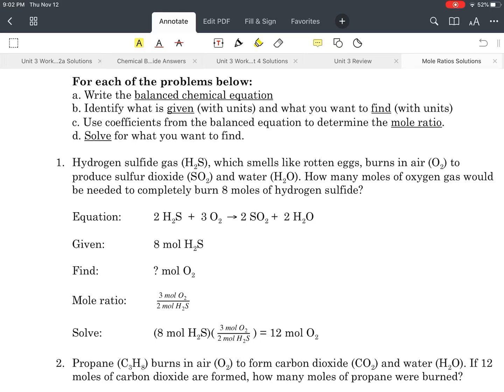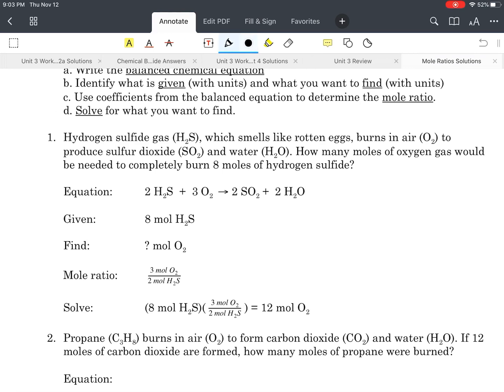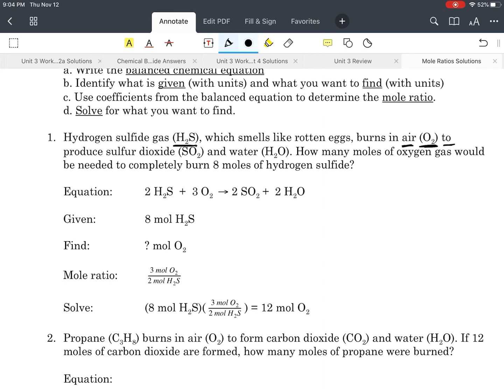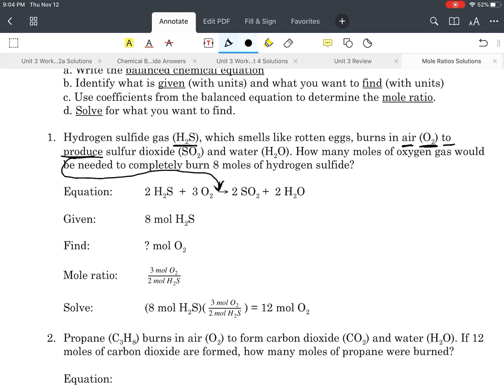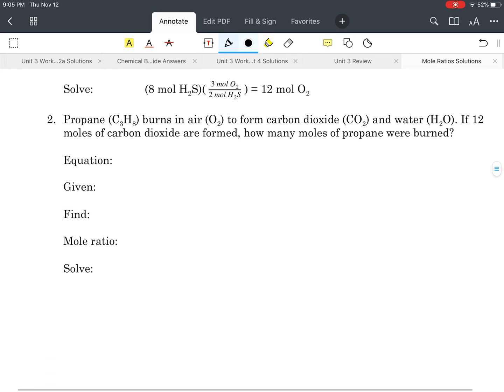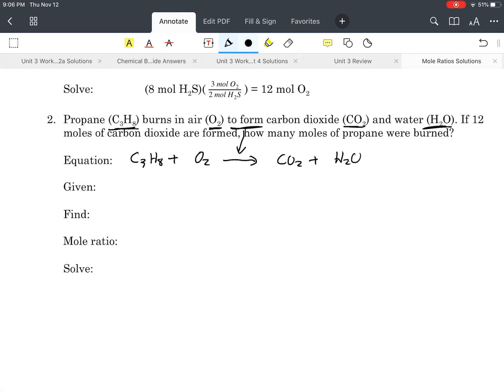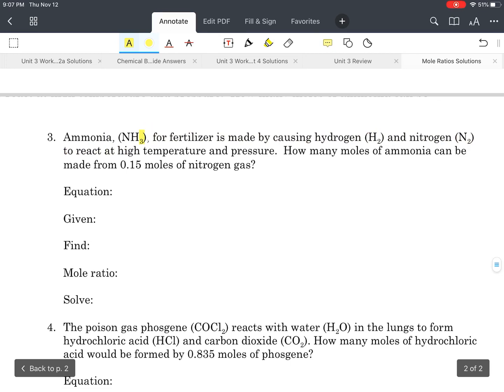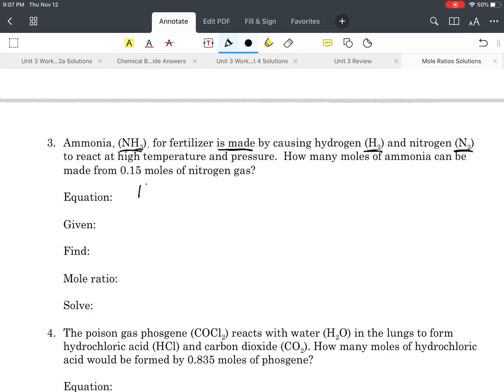Writing the Chemical Equation